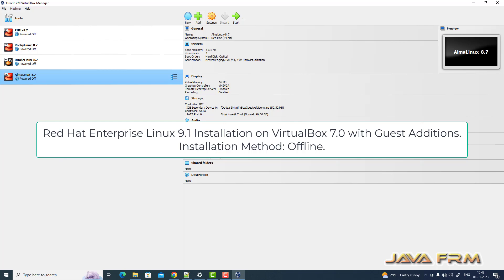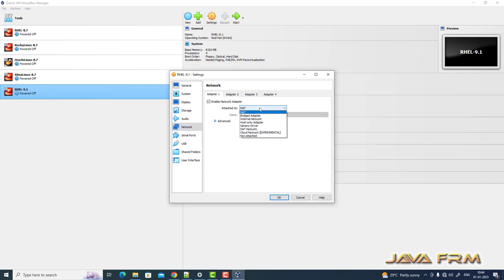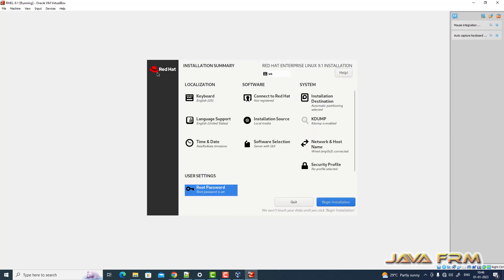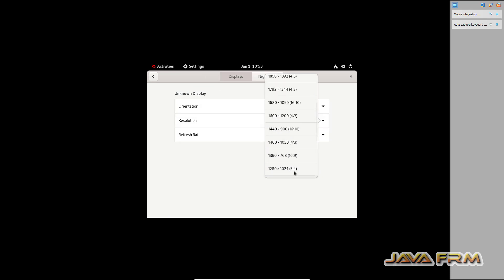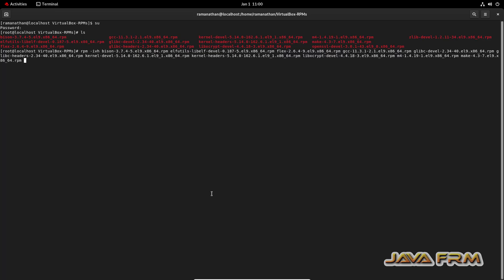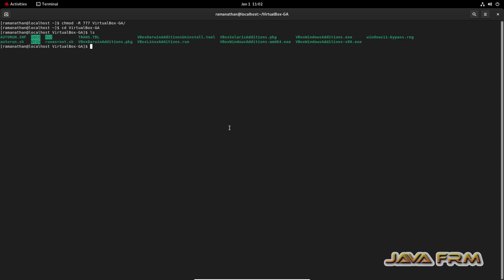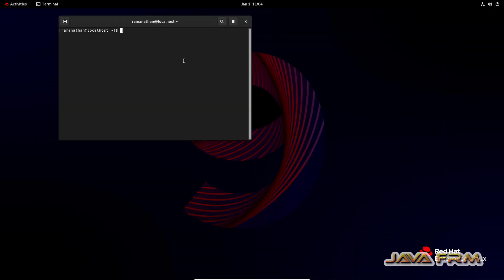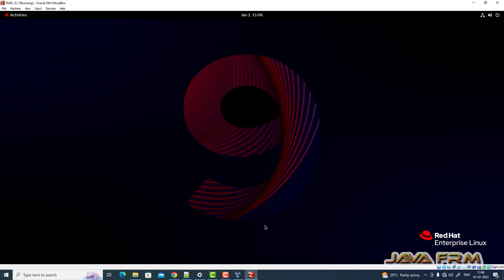Red hat Enterprise Linux 9.1 Installation on VirtualBox 7.0 with Guest Addition | RHEL 9.1 Released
In this video we are going to see how to install Red hat Enterprise Linux 9.1 on VirtualBox 7.0 and install Guest Additions.
Red hat Enterprise Linux 9.1 is the latest major release from red hat. In this video we shown
1. how to install dependencies for guest additions
2. install guest additions from VBoxGuestAdditions.iso
3. how to enable Shared Clipboard.

All above mentioned dependent rpm packages are available in Red hat 9.1 DVD BaseOS/Packages and AppStream/Packages Directory.